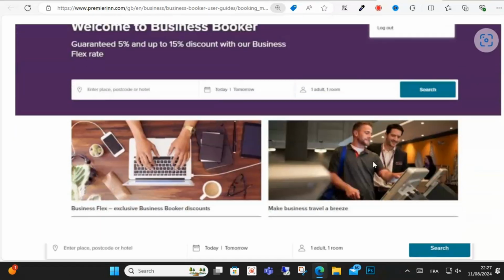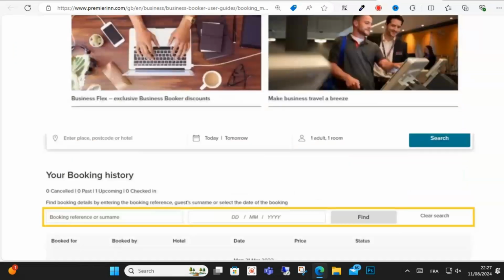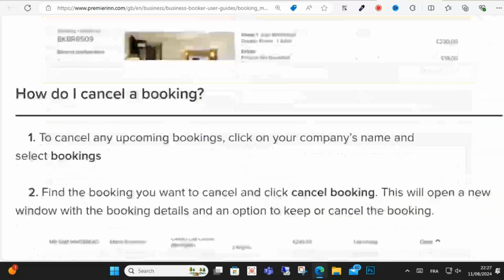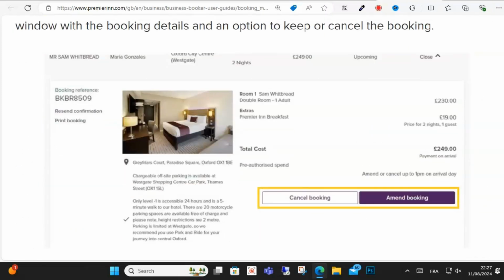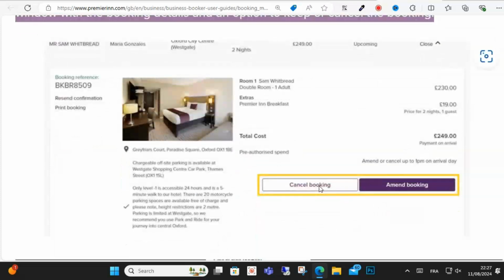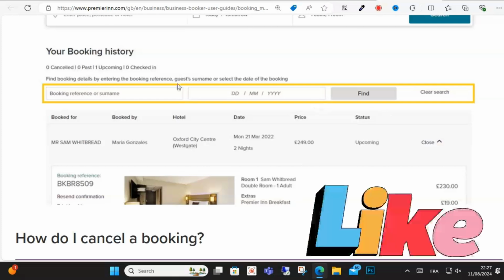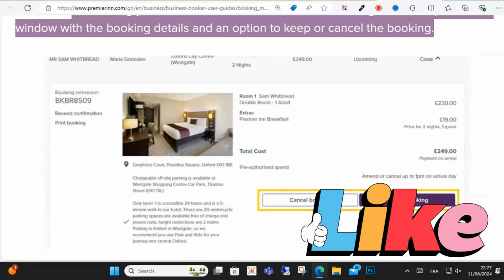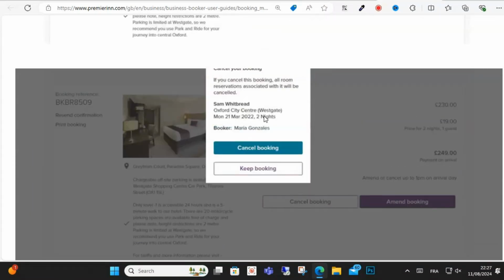How To Cancel Premier Inn Booking - Cancel Premier Inn Rooms ( Step by step)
How To Cancel Premier Inn Booking